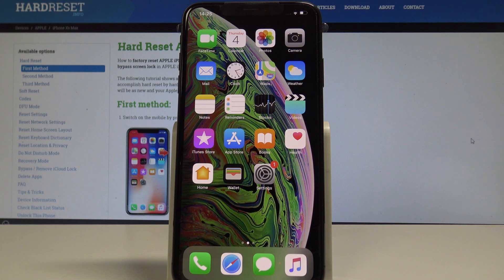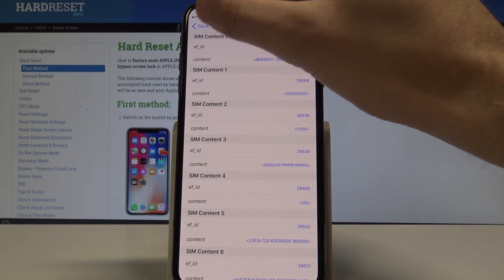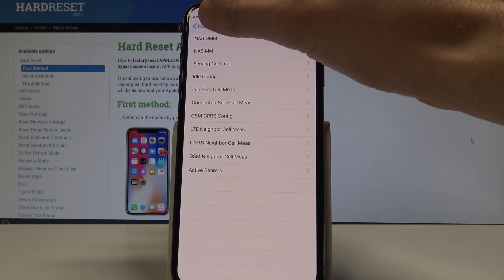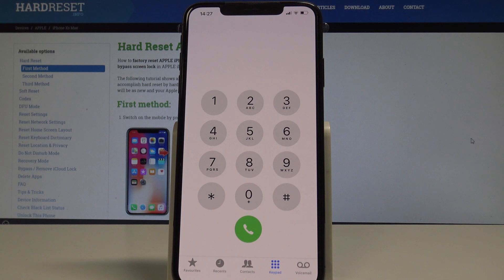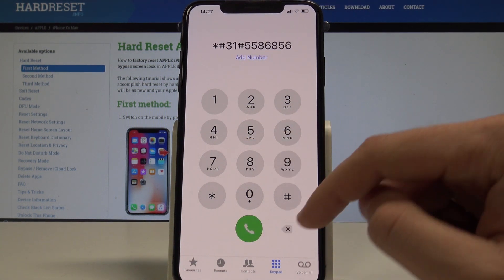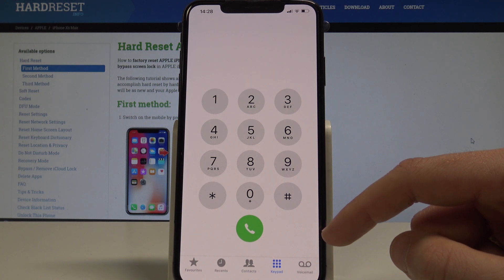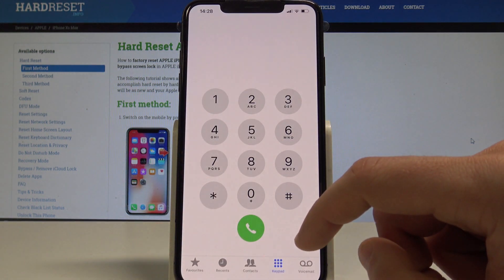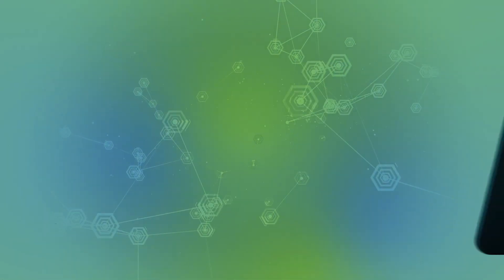Codes for iPhone Xs Max - Hidden Mode / Secret Menu / Advanced Options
Check out secret dialer codes iPhone Xs Max. Let's get access to hidden mode like Filed Test. By using iOS secret codes you can also
Hide Caller ID, Show Your Number on Caller ID, Check Your IMEI Number and more.

How to use secret codes in iPhone Xs Max? Which codes works on iPhone Xs Max? How to open hidden mode in iPhone Xs Max? How to find secret menu in iPhone Xs Max? How to get access to advanced settings in iPhone Xs Max?